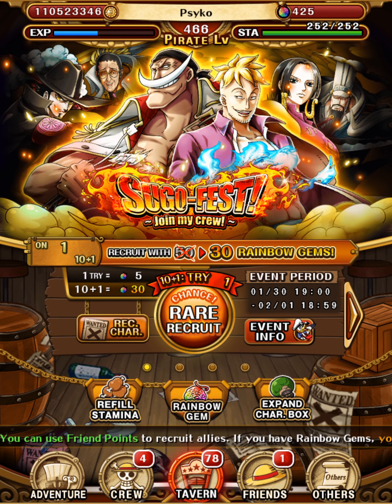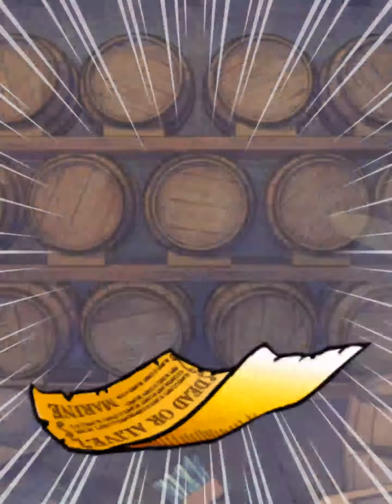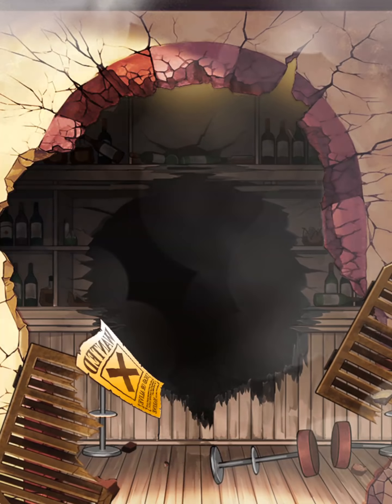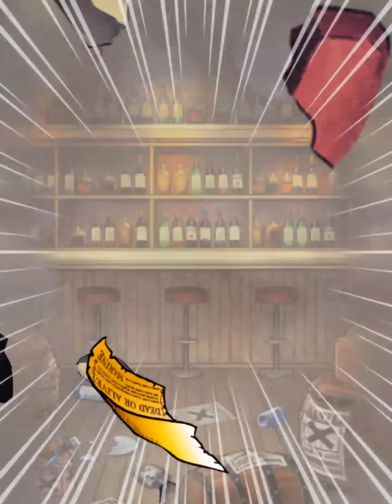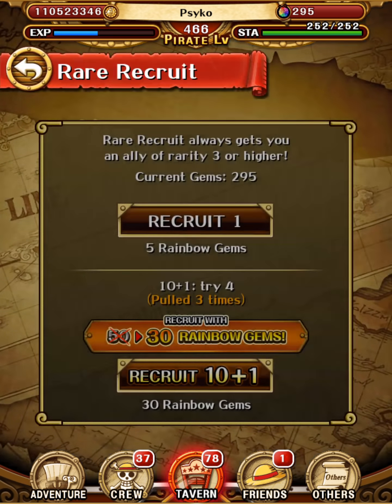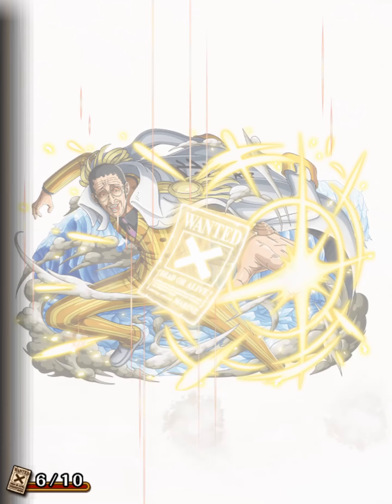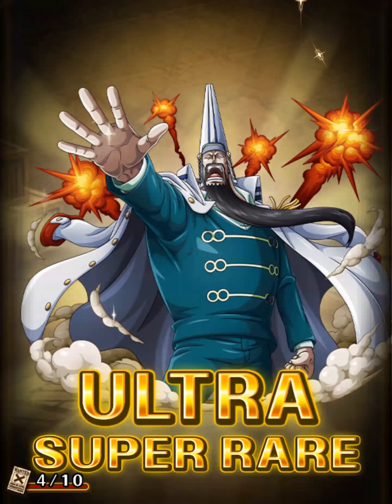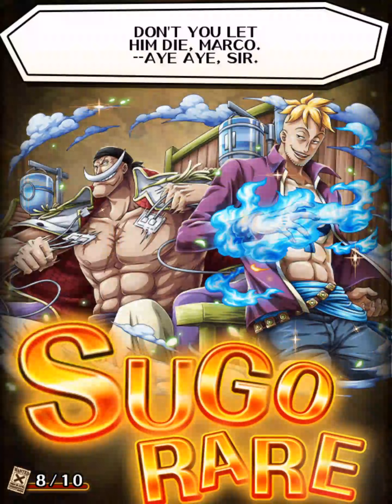Whitebeard/Marco Sugo-Fest - 7 Multi Pulls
Well i hope you don't pull on this one and go full retard mode like i did...